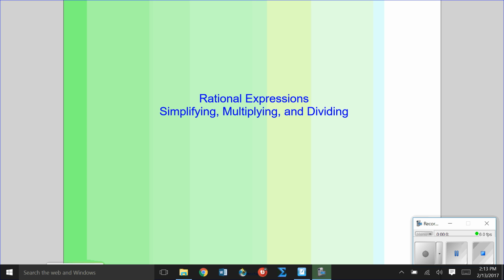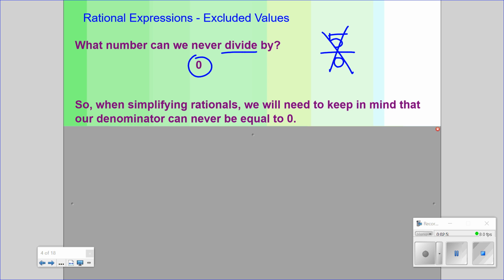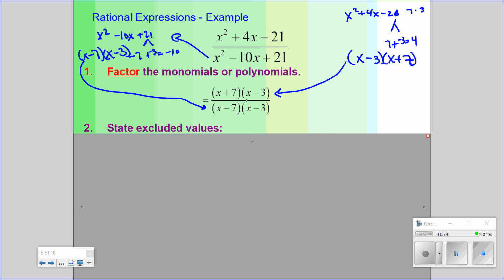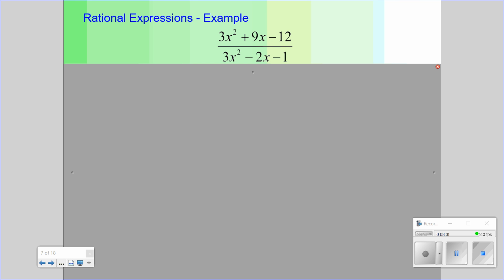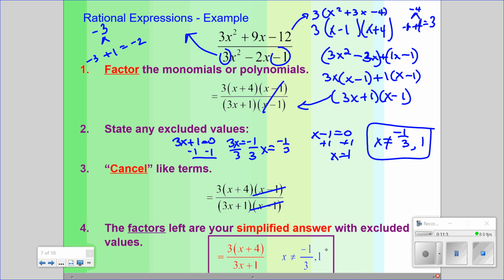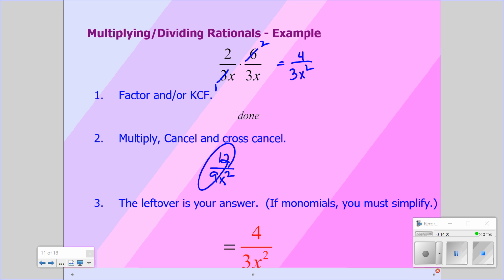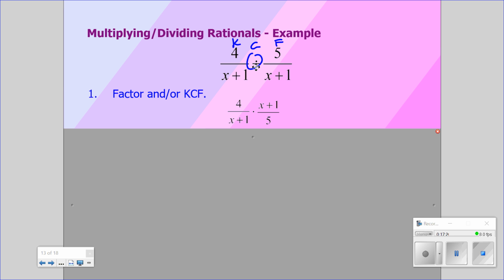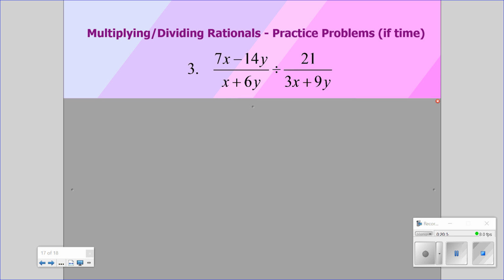Simplify Multiply Divide Rational Expressions